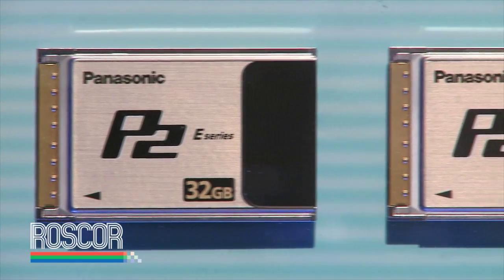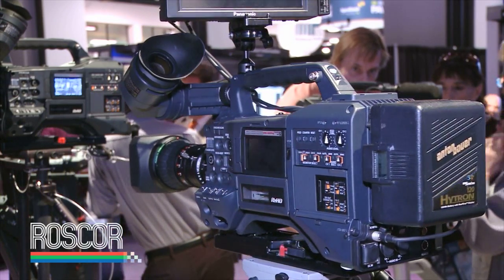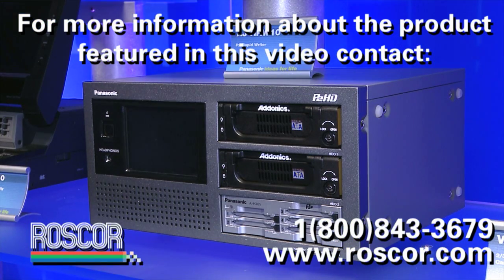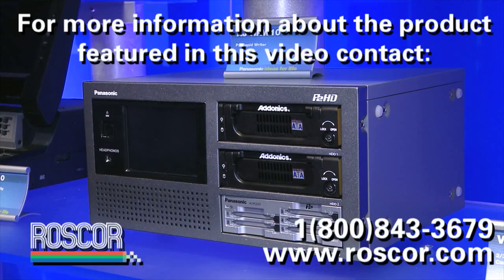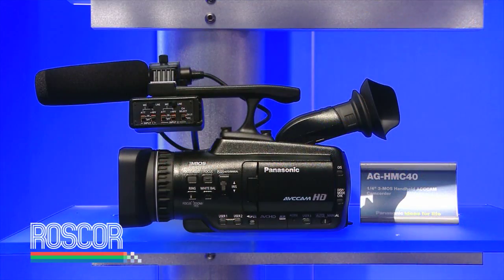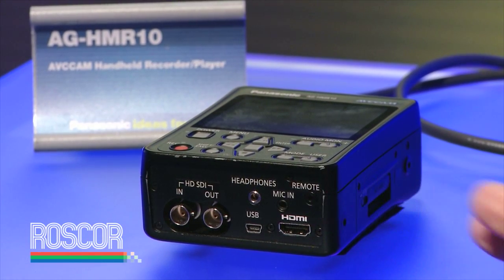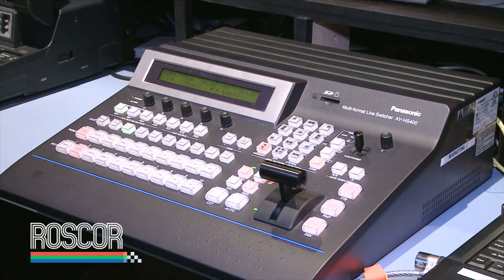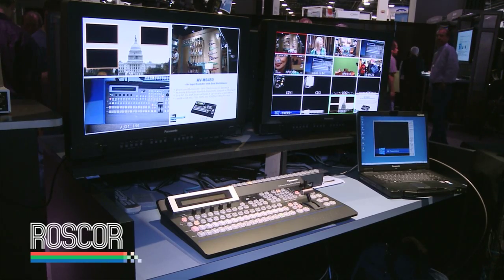Panasonic at NAB 2009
Robert Harris of Panasonic introduces their new line of P2 cards, cameras, recorders, and switchers at NAB 2009.